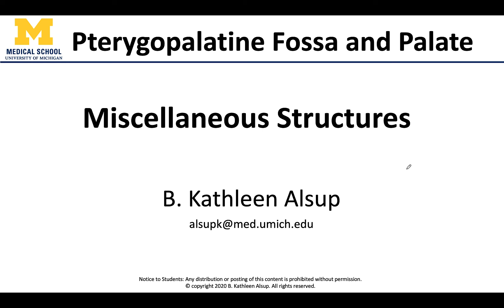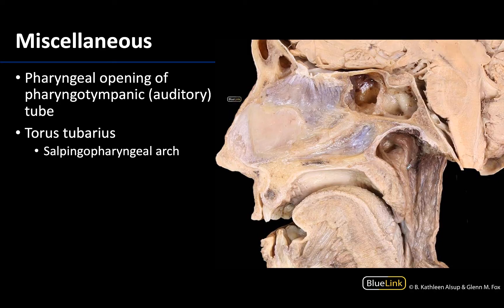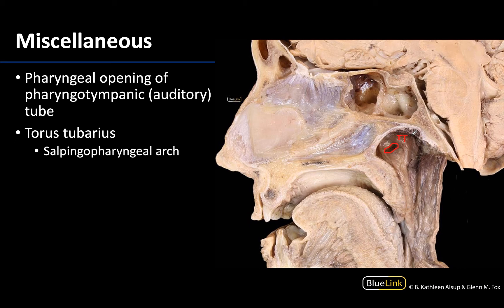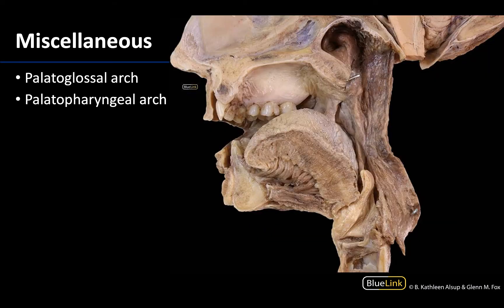Pterygopalatine Fossa and Palate - Miscellaneous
Video describing tips to best identify miscellaneous structures associated with the pterygopalatine fossa and palate in relation to the supplemental dissection videos for the DENT 545 Dental Head and Neck Anatomy course at the University of Michigan.